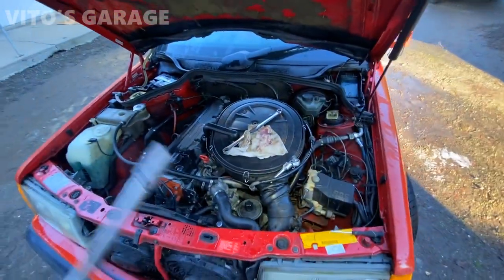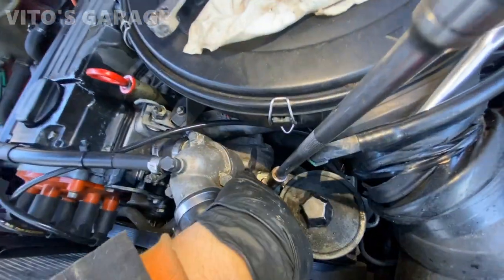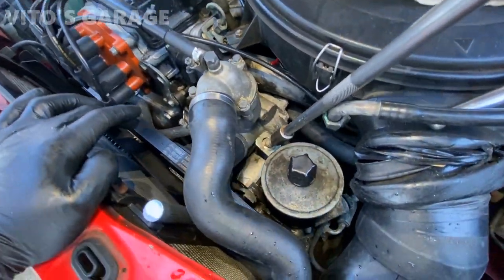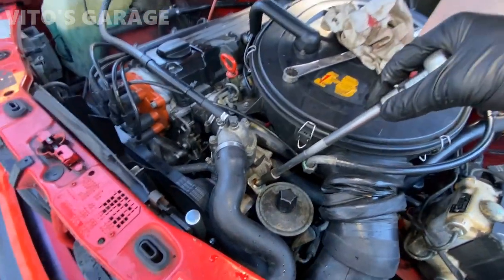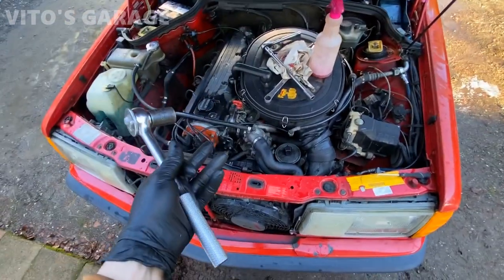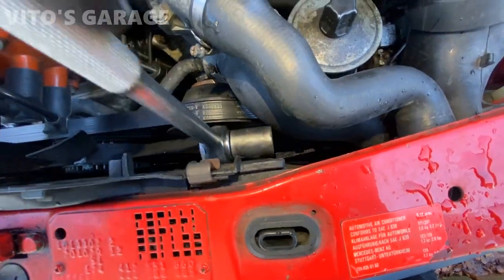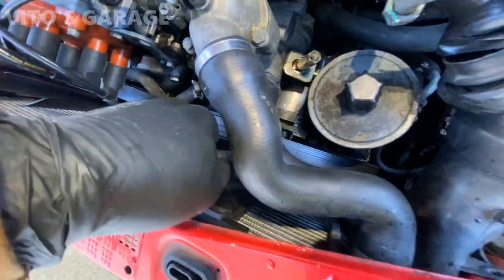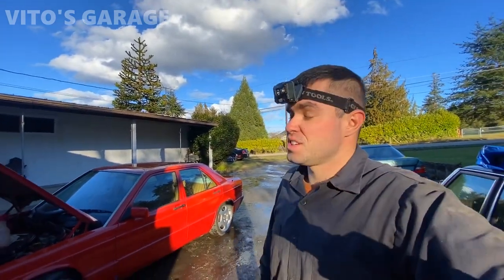How to Tighten a Serpentine Belt on Inline 6 Mercedes M103 Engine 190E W124 W126 W463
Hey Friends:)

Here I am showing you how to tension the belt on your amazing M103 engine!

I love socializing and meeting new people:
1) VITO'S GARAGE ON FACEBOOK: